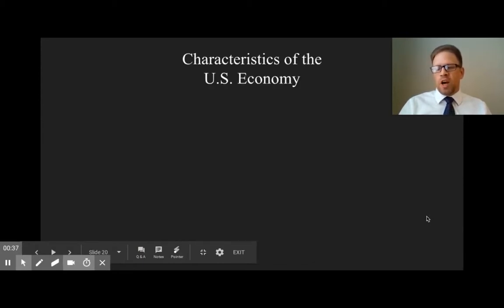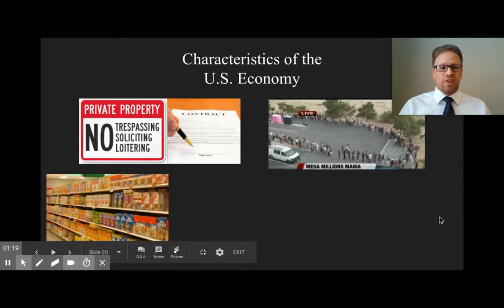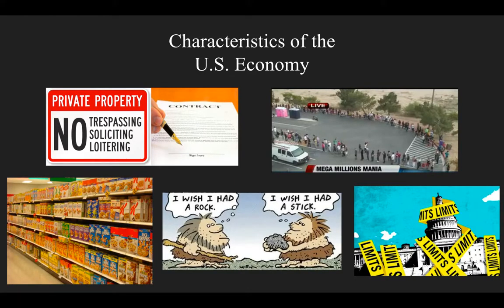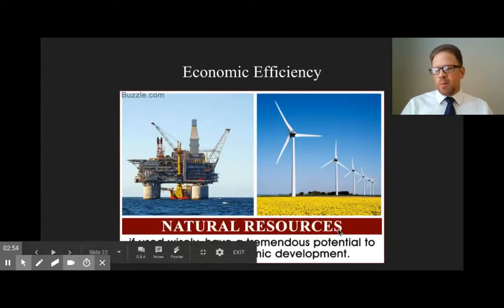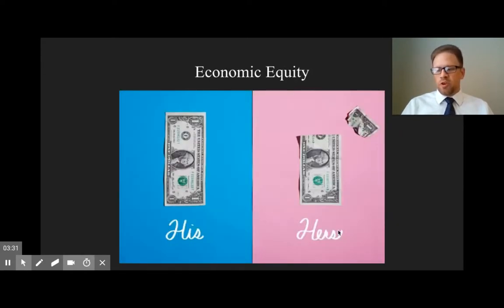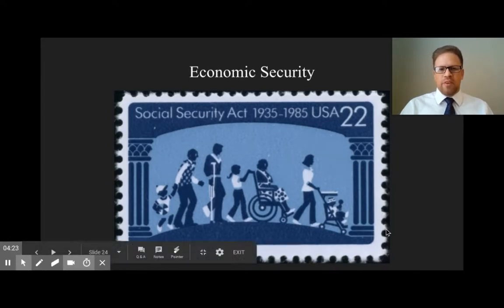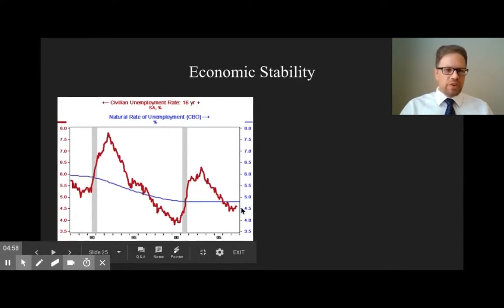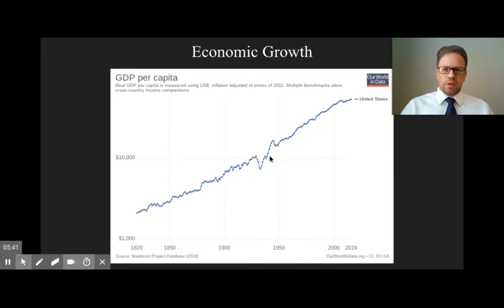Economic Systems & Institutions (B)